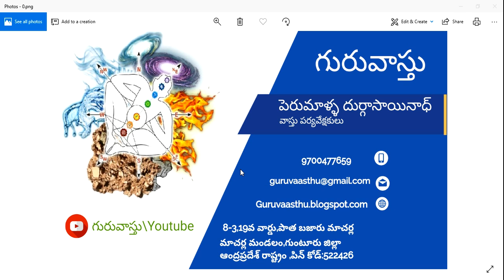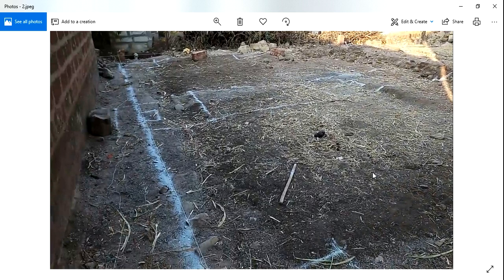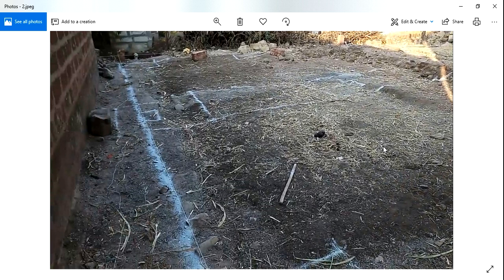Guruvastu || New House Planning in Open site As per Vastu || నైరుతి మూలమట్టంకి స్తలము ఎలా ఉండాలి